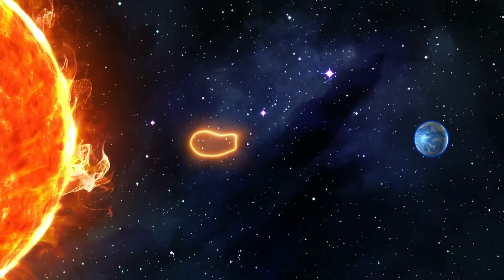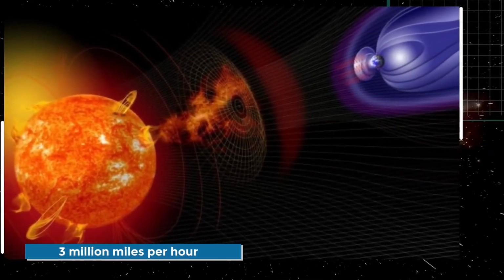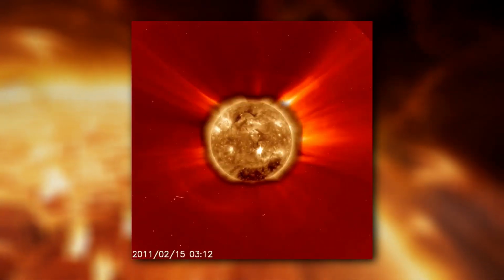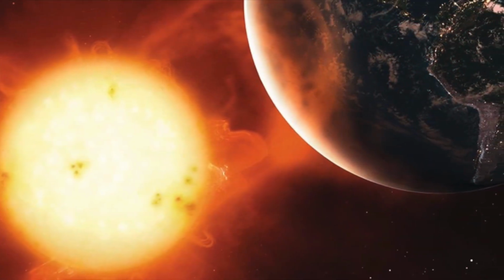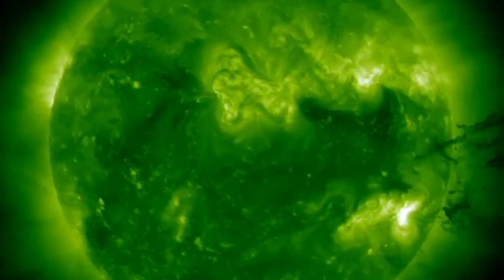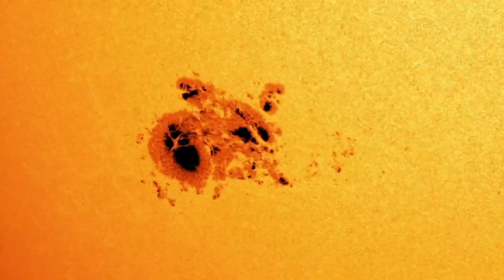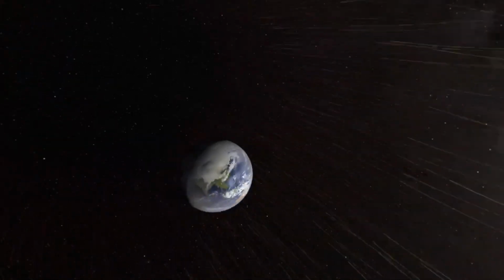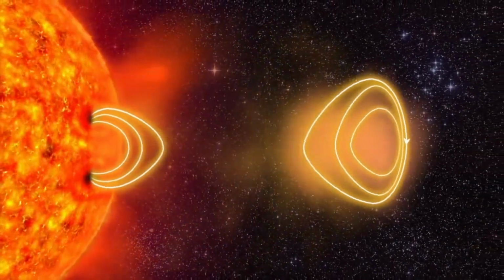Largest Solar Storm Identified in Ancient Tree Rings - This Could Cost Us Billions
Solar storms take place when a buildup of magnetic energy on the sun is suddenly released and now, the occurrence of it has increased drastically. What if I told you that solar storms are capable of ruining the power grid for years, destroying orbiting satellites, and causing an estimated $2 trillion in damages? Now, scientists have identified the largest ever solar storm in ancient tree rings, and trust me, if Earth encounters one of them these days it could devastate modern technology. In this video, we’ll get to know about solar storms, their detection, defense, and most importantly, we’ll know about the ones identified in ancient tree rings. This is a video you don’t want to miss out on.